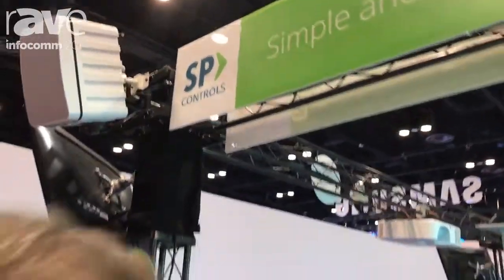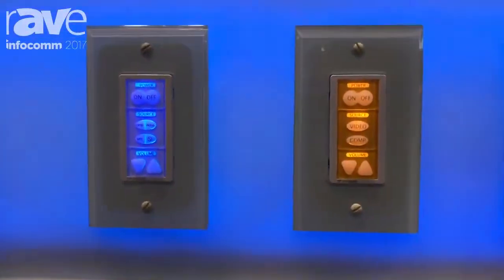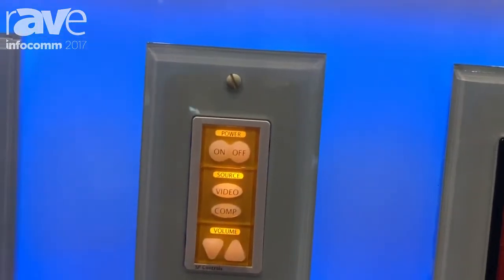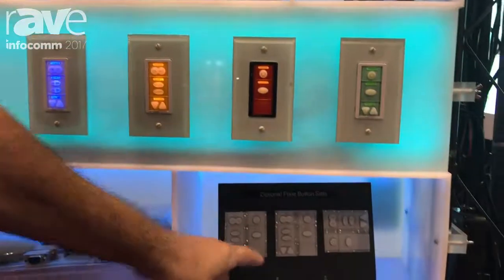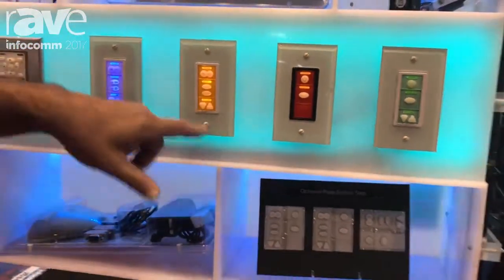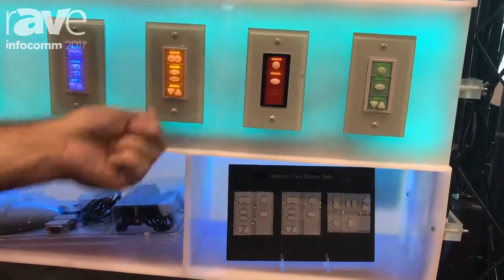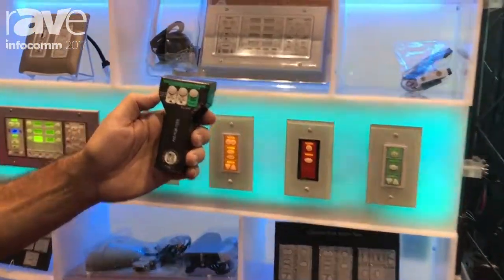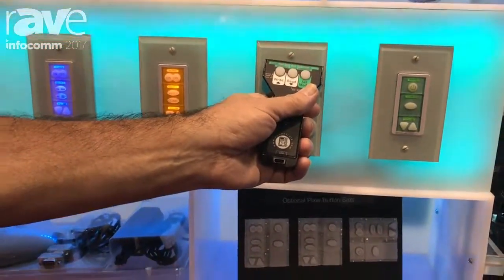InfoComm 2017: SP Controls Exhibits Pixie Plus